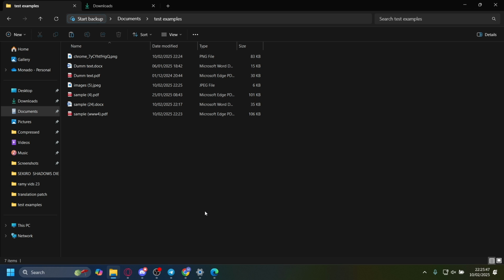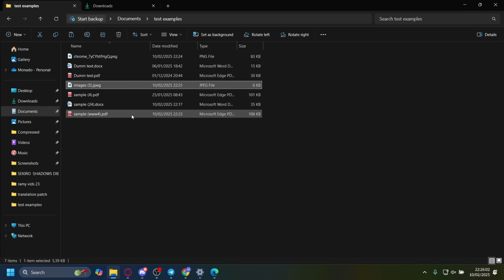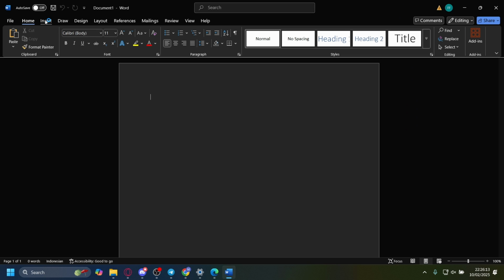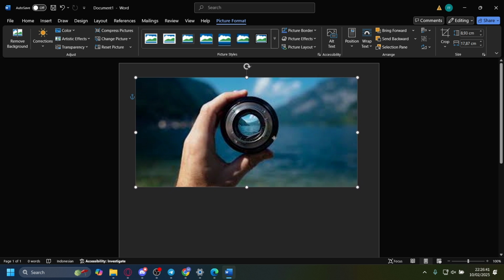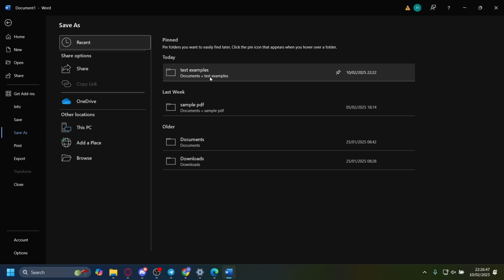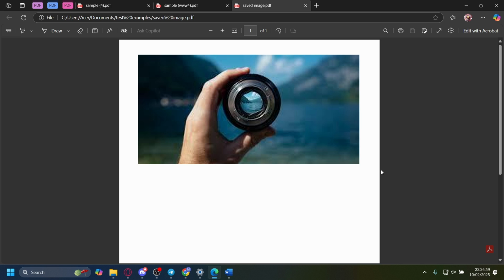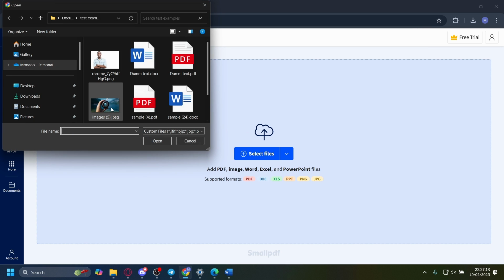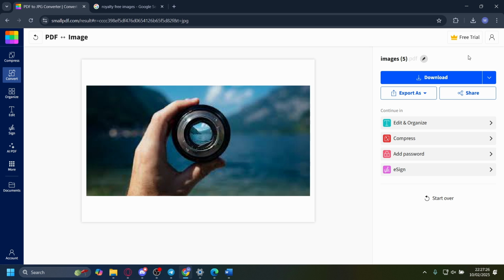How to Convert an Image to PDF File 🖼️➡️📄 | Simple Guide for 2025 🔥